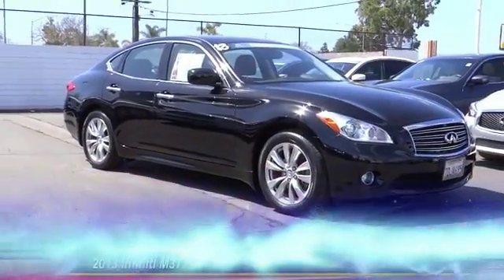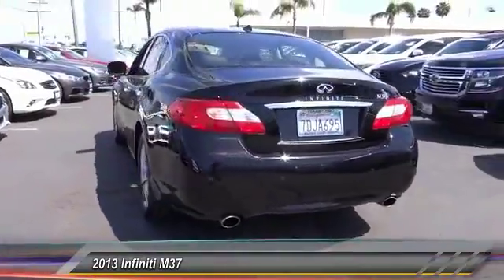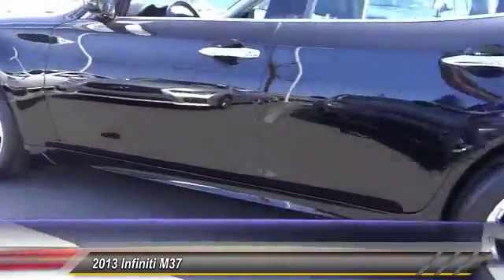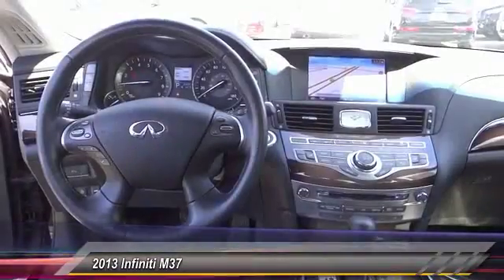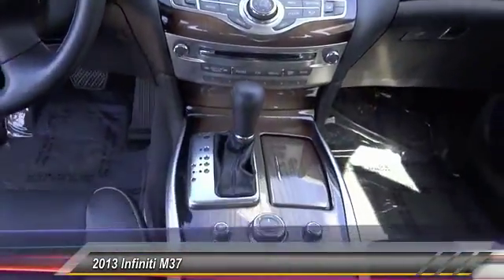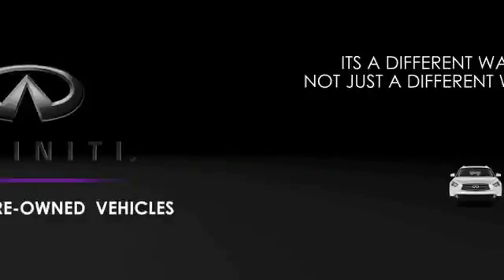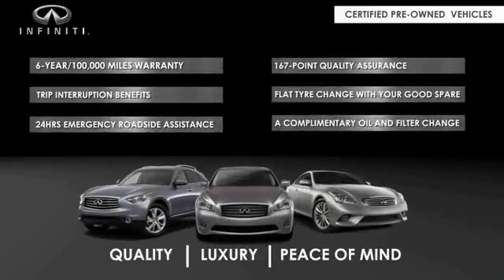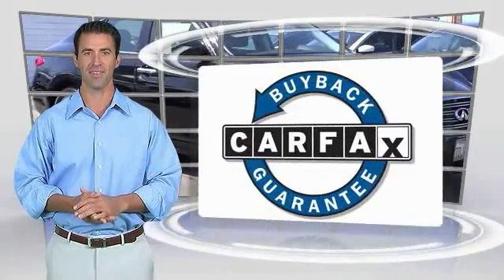2013 INFINITI M37 NEWPORT BEACH,SEAL BEACH,COSTA MESA,HUNTINGTON BEACH,WESTMINSTER P3413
2013 INFINITI M37 4DR SDN RWD

ORANGE COAST INFINITI, PROUDLY SERVING NEWPORT BEACH, SEAL BEACH, COSTA MESA, HUNTINGTON BEACH, WESTMINSTER, AND SURROUNDING CALIFORNIA LOCATIONS. THIS BLACK 2013 INFINITI M37 IS EQUIPPED WITH A 3.7L DOHC 24-valve aluminum-alloy V6 engine, AUTOMATIC TRANSMISSION, AND RECEIVES AN ESTIMATED 18 City/26 Hwy MPG. WESTMINSTER, CA 92683. CARFAX Certified 1-Owner 2013 INFINITI M37 4DR SDN RWD *FACTORY CPO*, *328HP 3.7L V6*, *HIGH PERFORMANCE*, *ONE OWNER*, *RWD*, *DELUXE TOURING PKG*, *PREMIUM PACKAGE*, *CLEAN CARFAX*, *NON SMOKER*, *NAVIGATION*, *MOON ROOF*, *BLUETOOTH WIRELESS*, *PARKING SENSORS*, *BACKUP CAMERA*, *PREMIUM BOSE SOUND SYSTEM*, *LEATHER*, *XM SATELLITE RADIO*, *PWR TILT & TELESCOPIC STEERING WHEEL WITH MEMORY*, *HEATED AND COOLED SEATS*, *LOW MILEAGE*, *KEYLESS ENTRY*, *LOTS OF SPACE*, *SHOW ROOM CONDITION*, *LIKE NEW*, and *FACTORY BUMPER TO BUMPER WARRANTY*. Heated Front Bucket Seats and Heated front seats. Are you interested in a simply great car? Then take a look at this charming 2013 INFINITI M37. INFINITI Certified Pre-Owned means you not only get the reassurance of up to a 6yr/unlimited mileage warranty, but also a 167-point inspection/reconditioning, complimentary first year basic maintenance, 24/7 roadside assistance, trip-interruption services, free 3-month trial subscription to SiriusXM Satellite Radio, complimentary service courtesy vehicle, complimentary oil/filter change, and a complete CARFAX vehicle history report. The quality of this fantastic M37 is sure to make it a favorite among our educated buyers. Stock #: P3413 | VIN: JN1BY1AP7DM513217 | 2013 INFINITI M37 4dr Sdn RWD SECURITY SYSTEM POWER PASSENGER SEAT POWER WINDOWS Orange Coast INFINITI